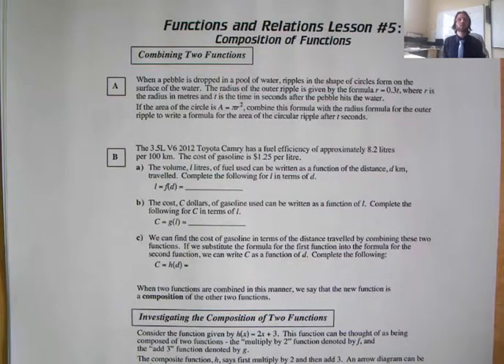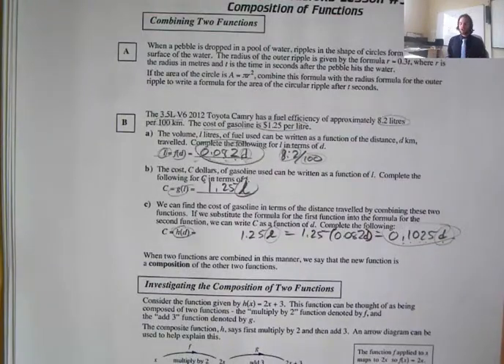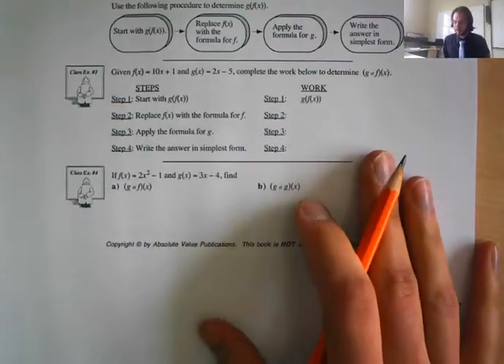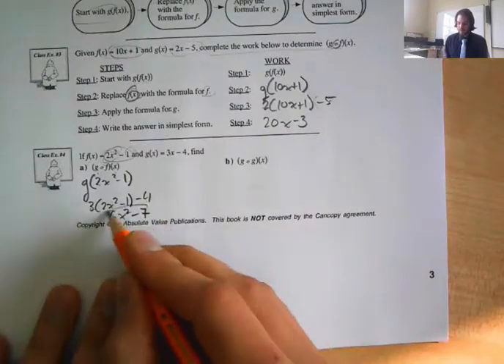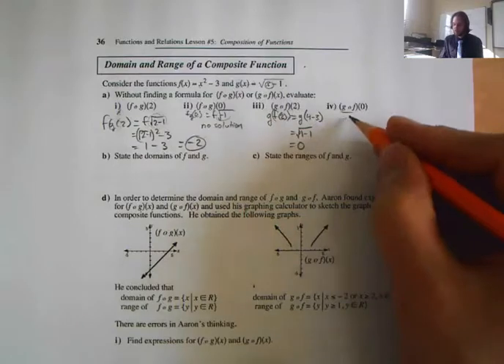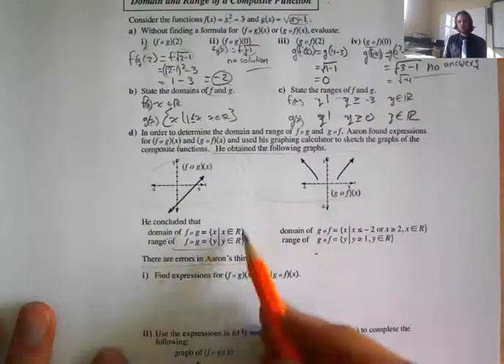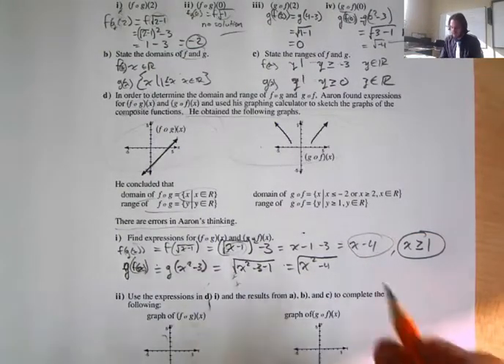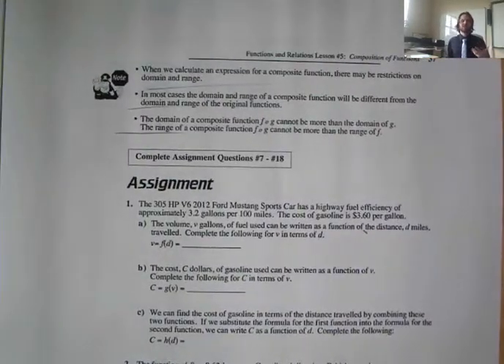math 30 1 unit 1 lesson 5